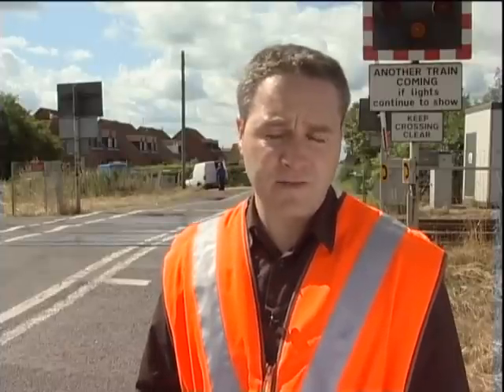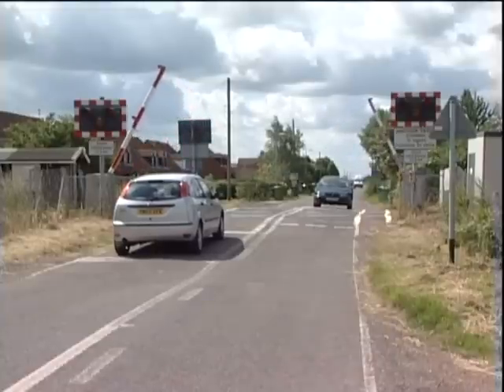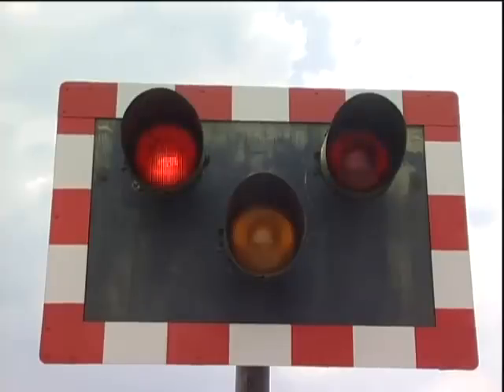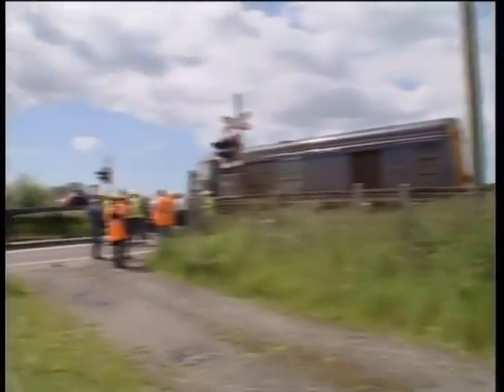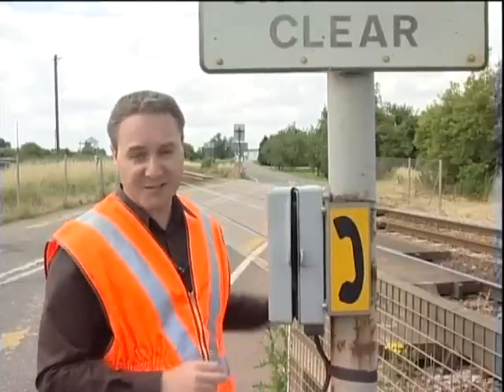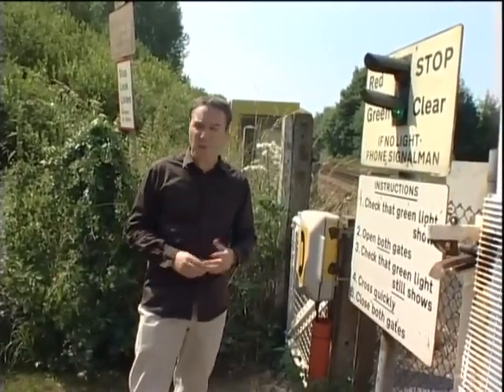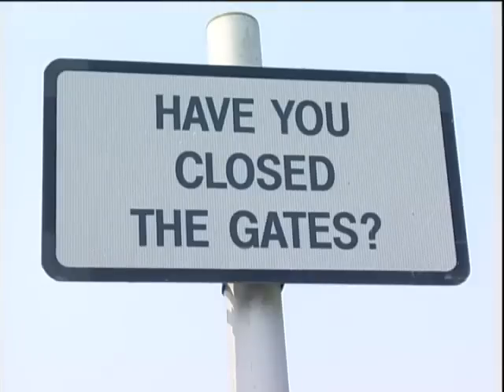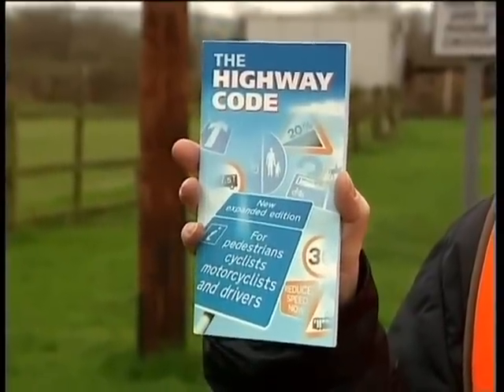On the Level -- Road Users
PLUS I WILL NOTE SHOW ANY PEOPLE DEAD OR BEING KILLED BY AND TRAINS OR AD/DC EQUIPMENT. IF YOU SPOT ANY OF THESE PLEASE INFORM ME